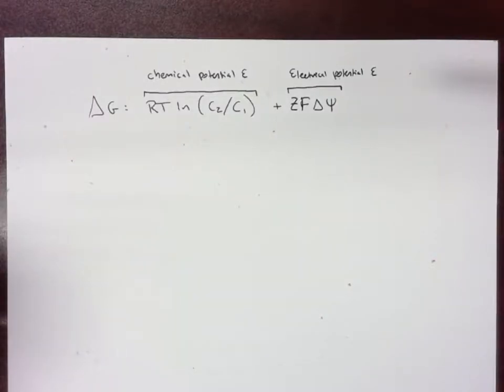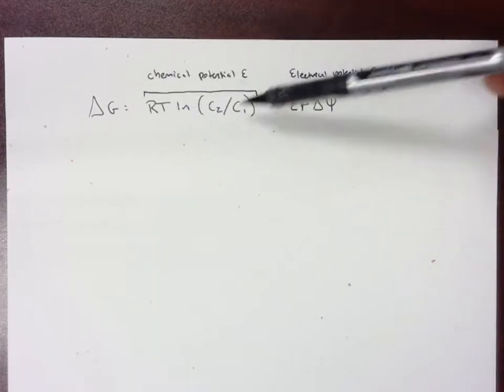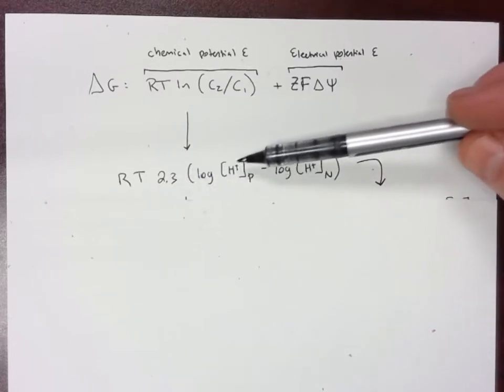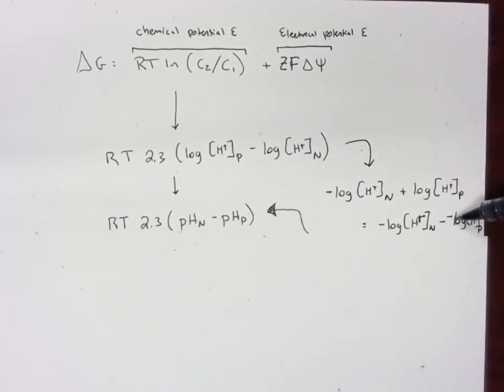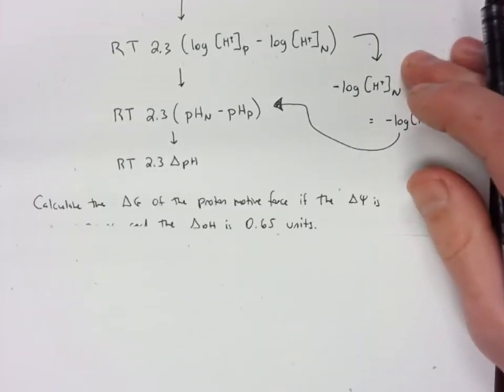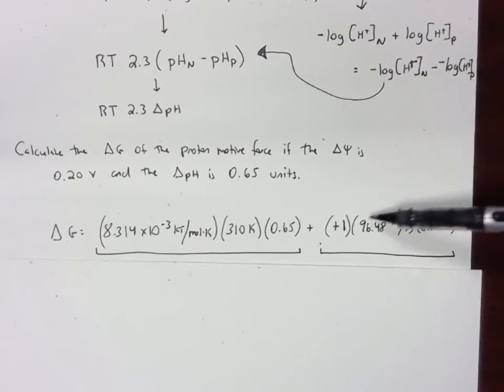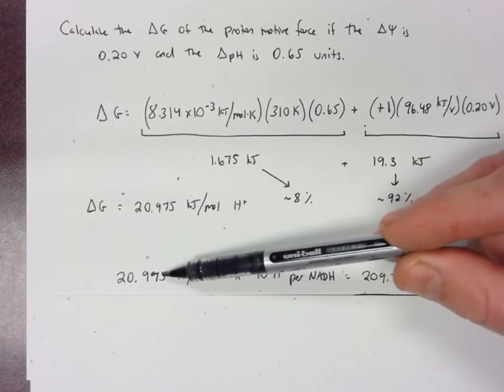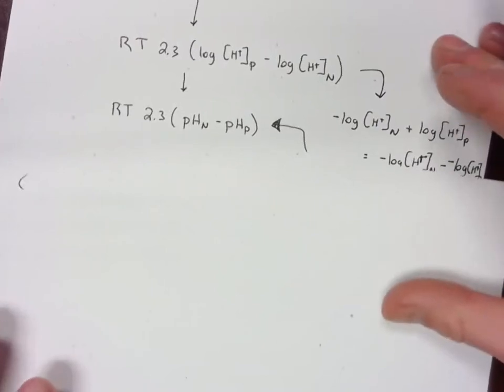Energetics of proton motive force from NADH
In this video, I describe how the free energy is calculated for the proton motive force based on the flow of electrons from NADH to oxygen.